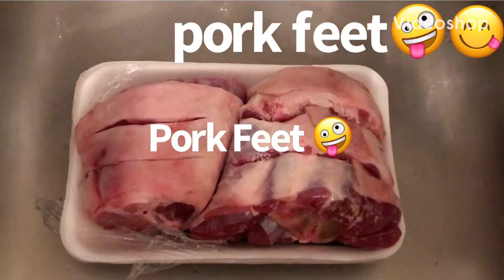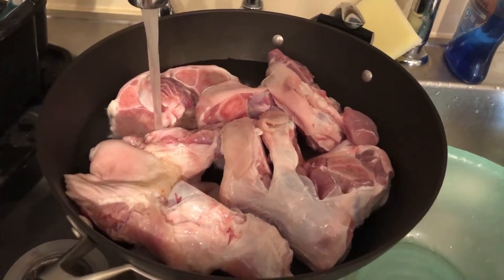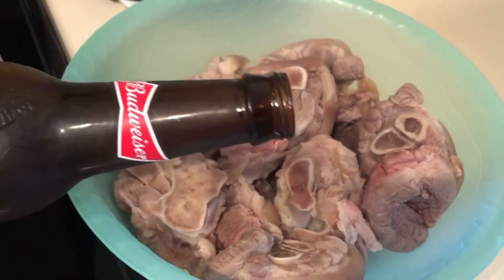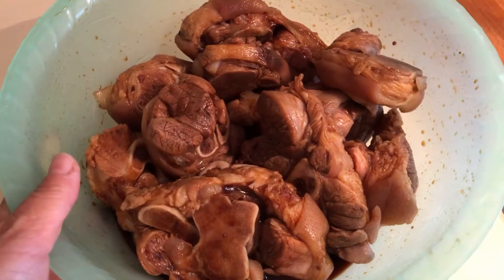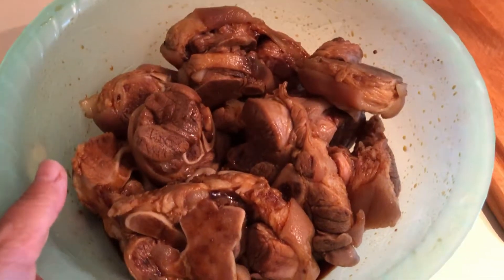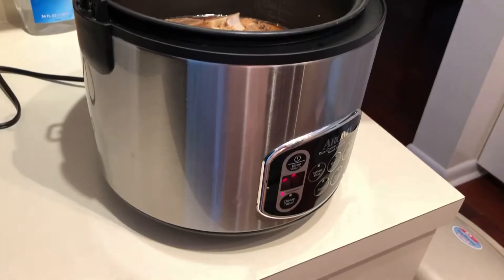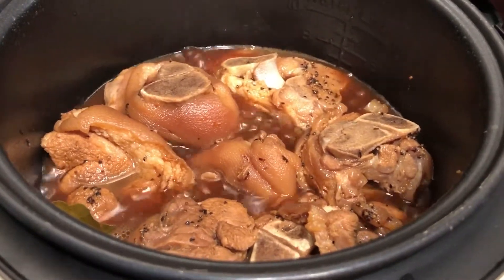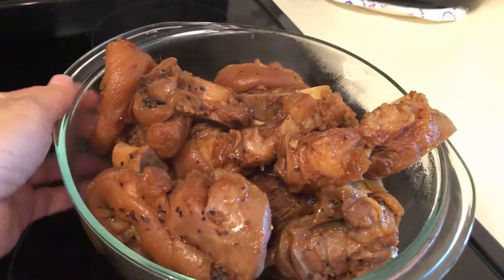Pork feet in my rice cooker.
Cooking pork feet in your rice cooker. It’s a very easy way, no mess on the stove, keeps the meat very moist and will fall off the bone. Add what ever spices you like and please try cooking it with beer instead of adding water. Great dish with vegetables or rice.